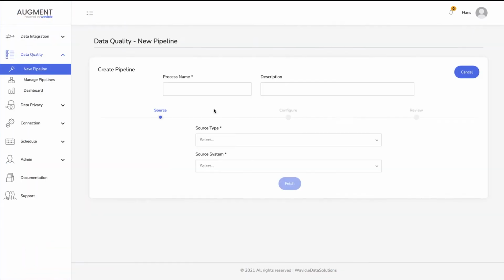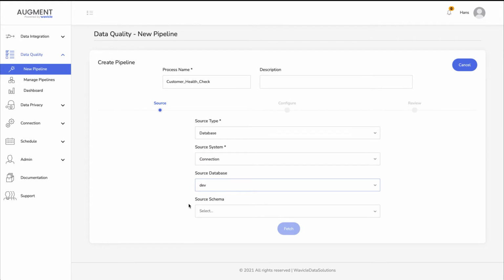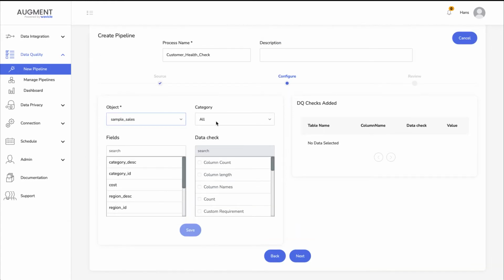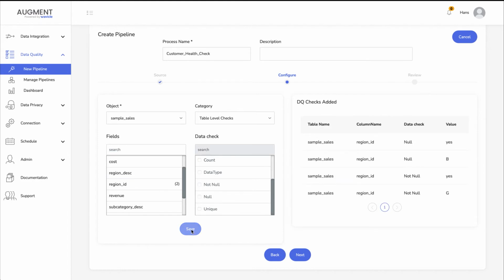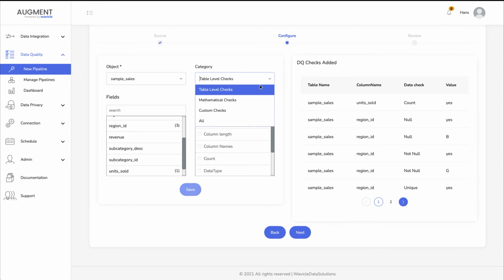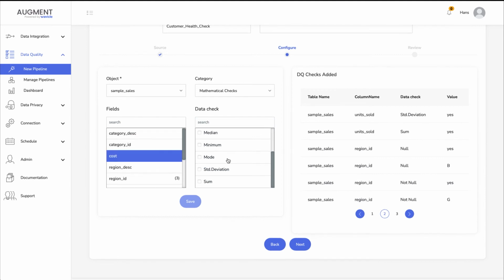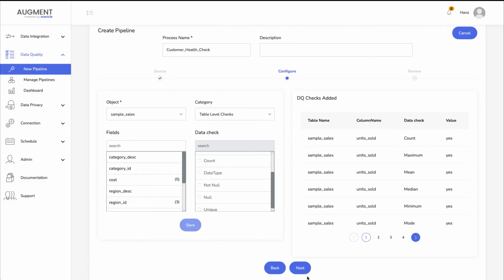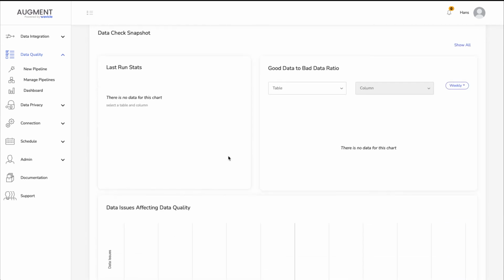Data Quality Health Checks in Snowflake with Augment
Use Augment to run data quality checks and measure the health of your data in Snowflake.